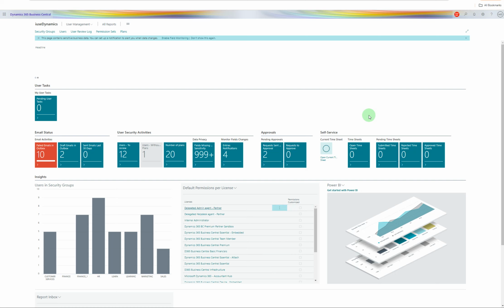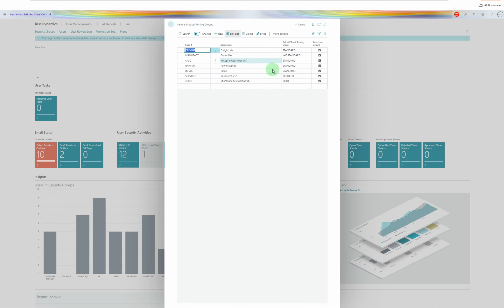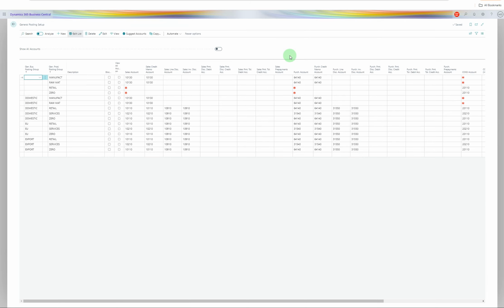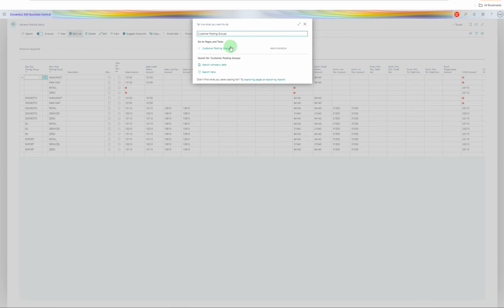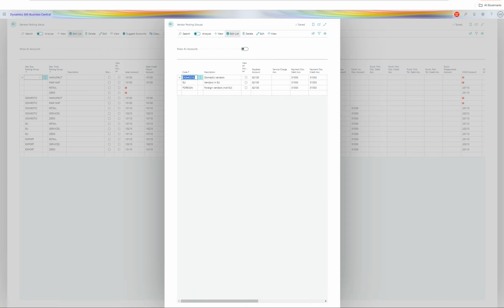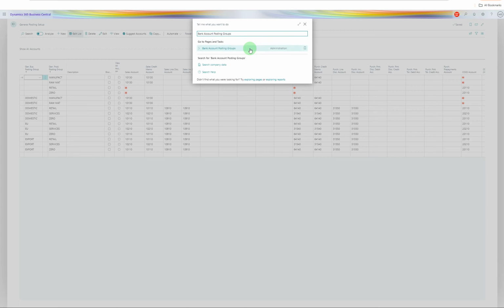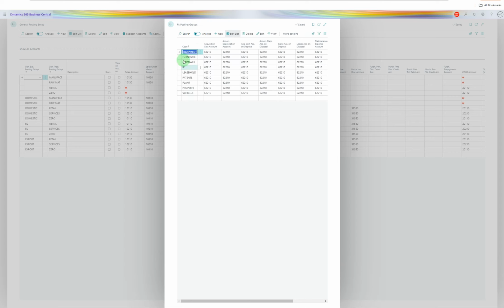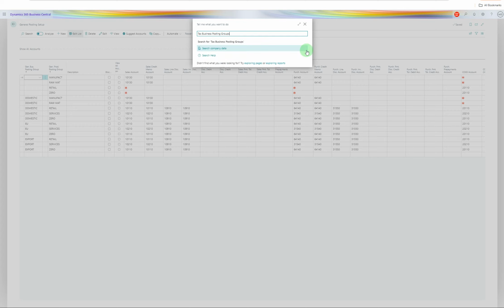Set up and assign specific posting groups | Business Central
setup Up Posting Groups
general posting groups, Specific posting groups and Tax posting groups in Business central